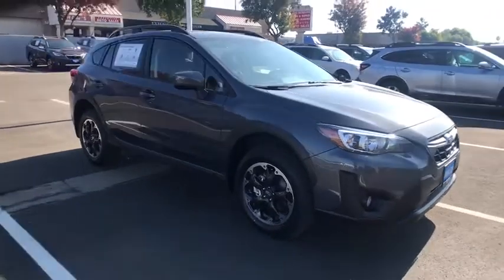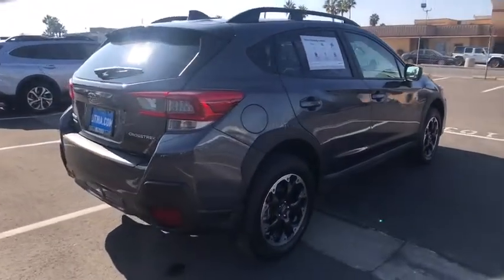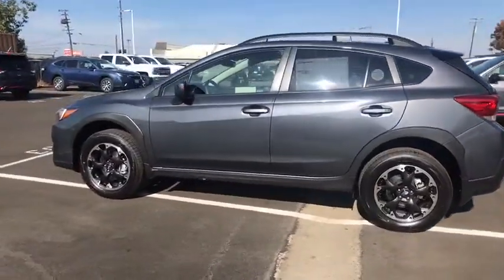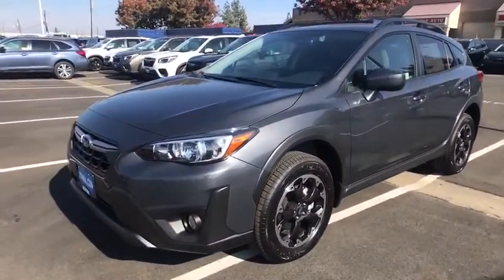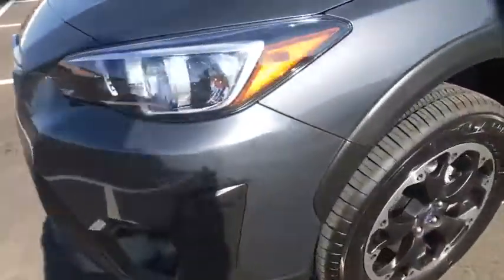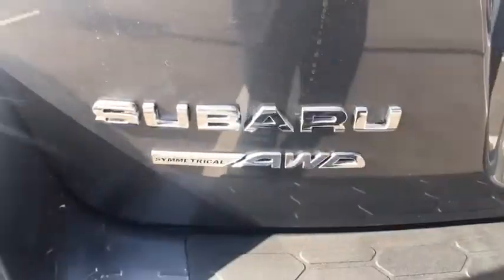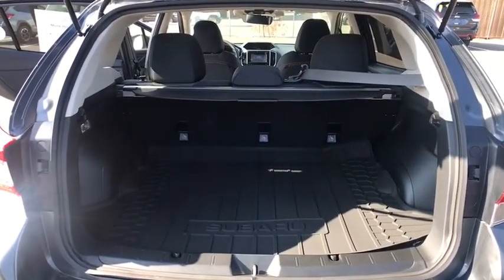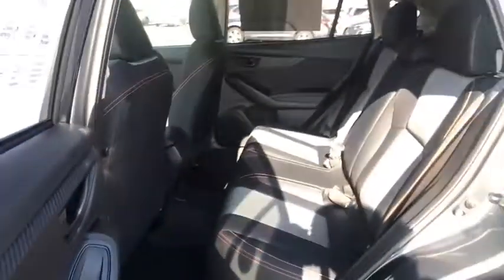2021 Subaru Crosstrek Fresno, Bakersfield, Stockton, Sacramento, Central CA M8265911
2021 Subaru Crosstrek
2021 Subaru Crosstrek Premium CVT - Stock#: M8265911 - VIN#: JF2GTAPC9M8265911

Heated Seats Alloy Wheels All Wheel Drive Satellite Radio Back-Up Camera. Premium trim. EPA 33 MPG Hwy/28 MPG City! Warranty 5 yrs/60k Miles - Drivetrain Warranty; SEE MORE! KEY FEATURES INCLUDE: Heated Driver Seat Back-Up Camera Satellite Radio. Rear Spoiler MP3 Player All Wheel Drive Onboard Communications System Aluminum Wheels Keyless Entry Privacy Glass. EXPERTS CONCLUDE: Great Gas Mileage: 33 MPG Hwy. Fuel economy calculations based on original manufacturer data for trim engine configuration. Please confirm the accuracy of the included equipment by calling us prior to purchase.